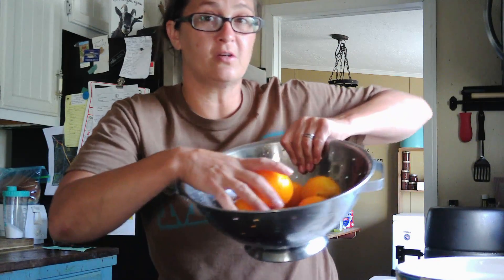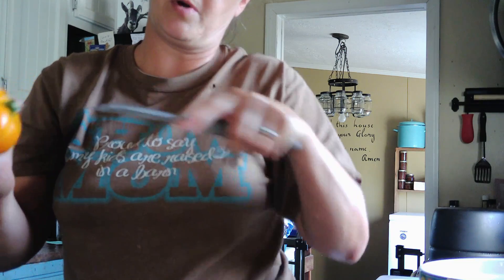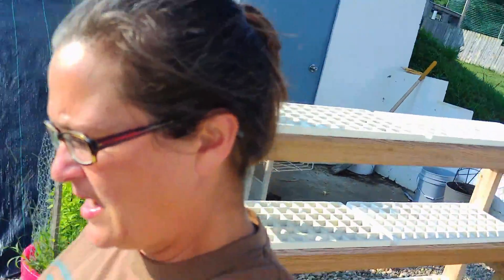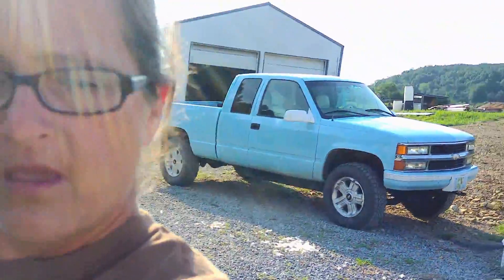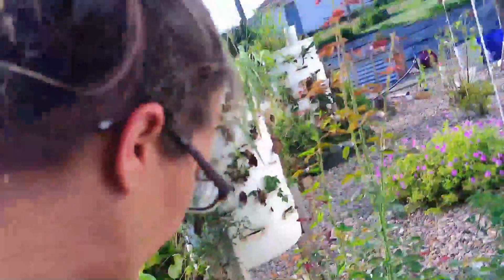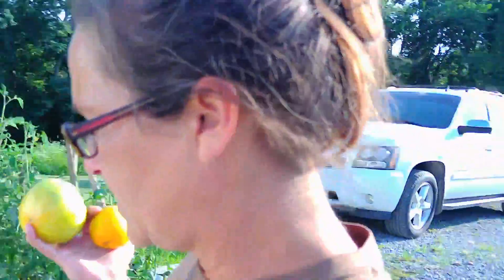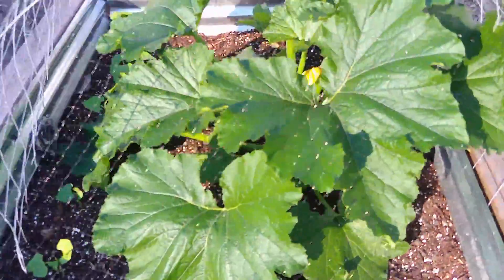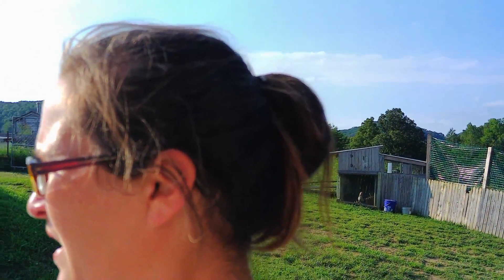Odds and Ends of Homesteading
From garden clean up to mowing. From garden harvest to freezing. Nothing goes to waste.